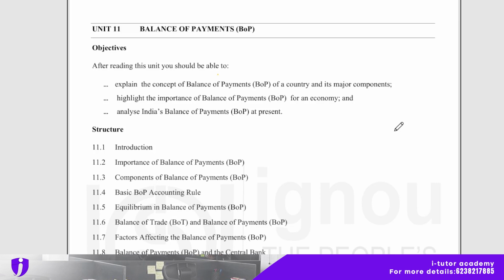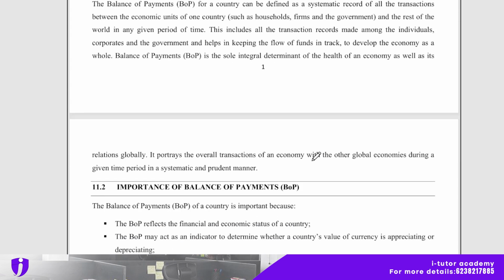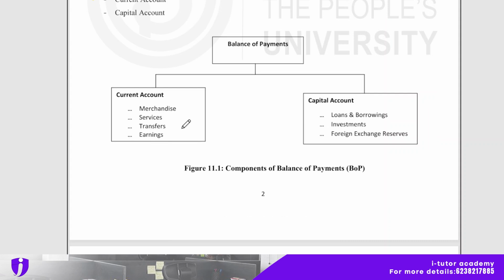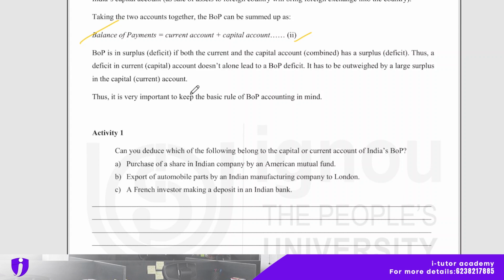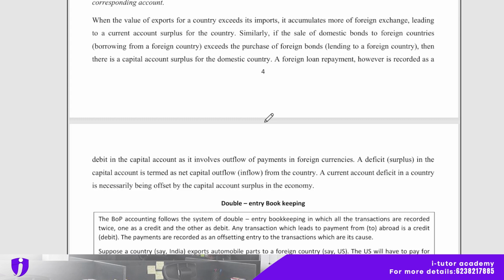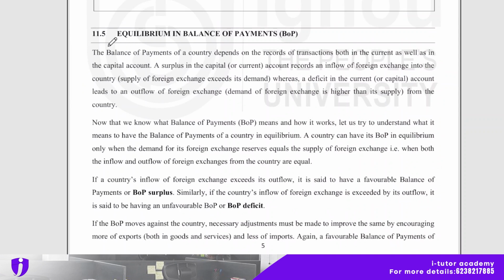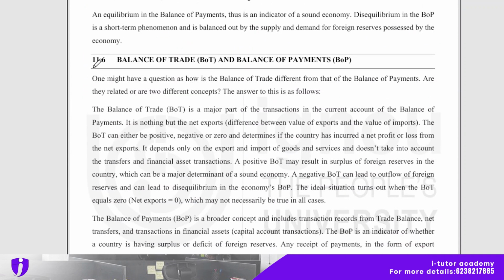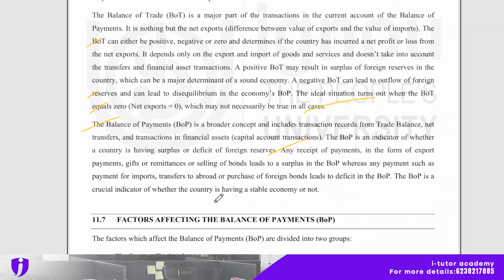IGNOU MBA JOURNEY-MMPC-003 : UNIT 11 : BALANCE OF PAYMENTS - PART- 24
MMPC-003 : BUSINESS ENVIRONMENT
itutor Academy